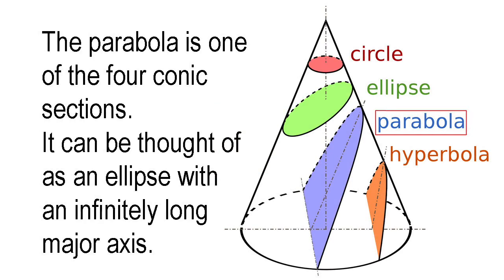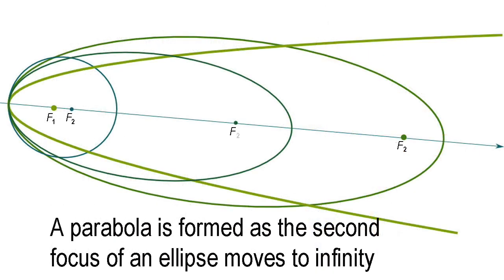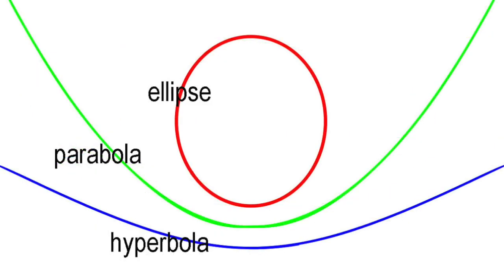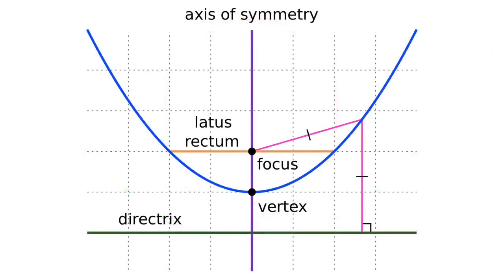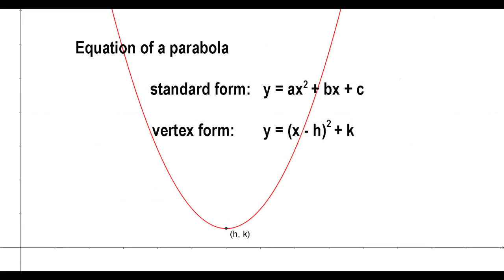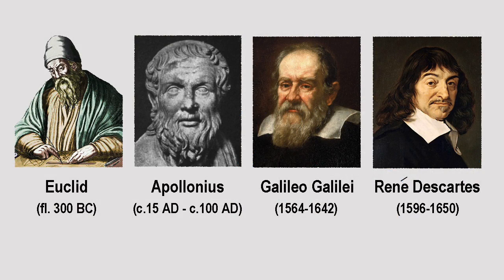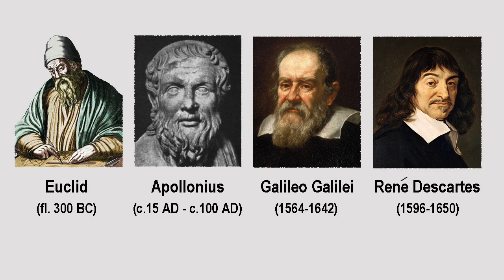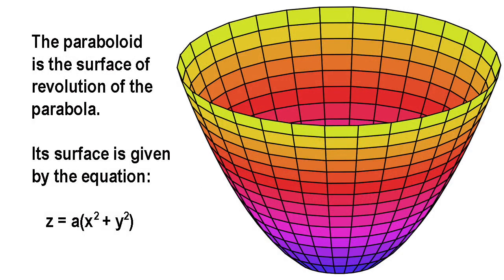The parabola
Introducing another of the conic sections – the parabola – which, like the circle, comes in only one fundamentally distinct form.